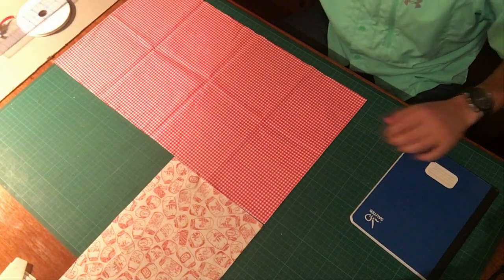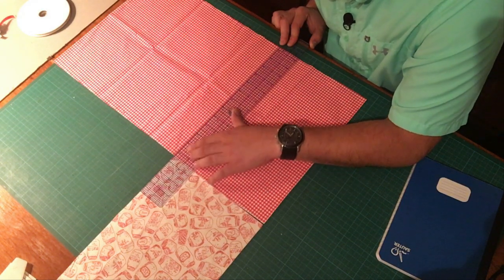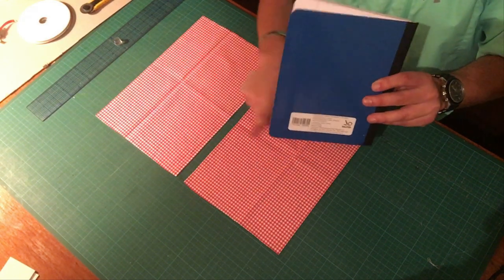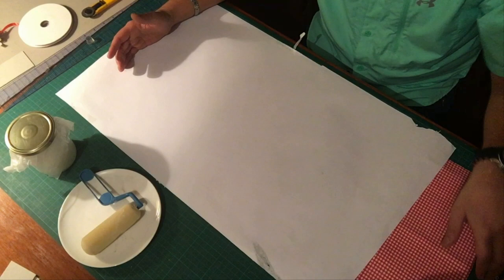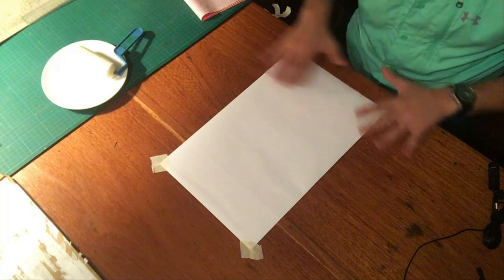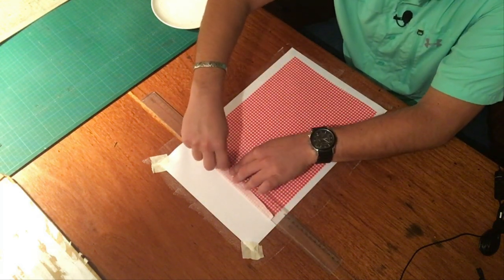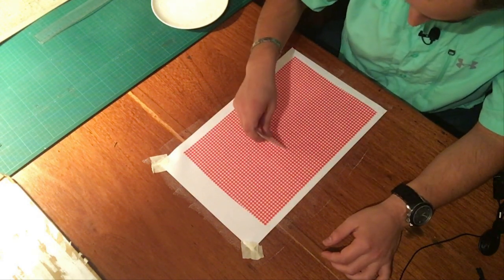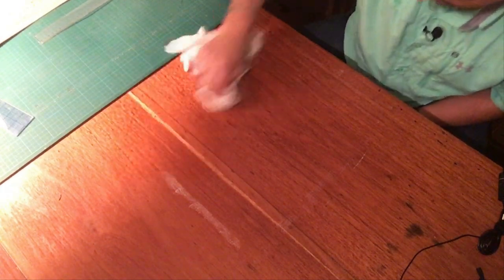Intro to Bookbinding - Part II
Have you ever wanted to get into bookbinding? Here is Part II of my ‘Intro to Bookbinding’ series. In this video, we will make the necessary cuts to the fabric and glue the fabric to paper in order to facilitate the making of the covers for our book. Binding a regular notebook and turning it into our own personal masterpiece! The binding we will be covering in this video is beginner’s bookbinding and, as we progress, we will be getting into more complex types of bookbinding...

Links to some of the tools:
Bone Folder
Cutting Wheel
Bookbinding Glue
Cutting Mat
Ledger Paper (for pasting the fabric)
Spine Cloth
Grey Board

The gimbal that I use is a DJI Gimbal OSMO MOBILE; I absolutely love it! Here is a link with more info and where you can get your own

A special Thank You goes to Mr. Pierre Monney for allowing me to use his music in my channel. The intro song is by Pierre and it's titled Irreplaceable.

~Happy Trails Everybody!

The links that I provide to some of the supplies are links that direct you to the page containing the tool or item described on Amazon.com. By clicking the links above, you are helping me and my channel get more recognition and if you choose to purchase the item through the above links, I may be eligible to receive a couple of pennies for the purchase; these pennies come out of Amazon’s profits for selling the items, therefore the item does not cost you anything extra when you purchase through one of my links. By contributing to my channel through Patreon, you will also receive a number of cool perks, please check out my Patreon page to see the specific perks you will receive based on your desired contribution amount. These pennies and contributions are saved until the necessary amount is reached to purchase better recording equipment, editing software, advertising for the channel, and more adventures or trips. Thanks again!